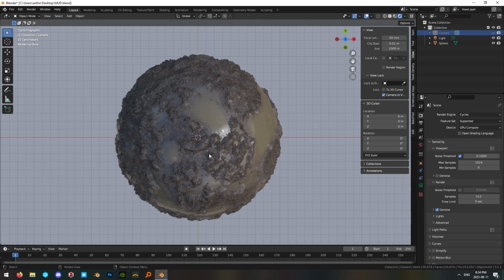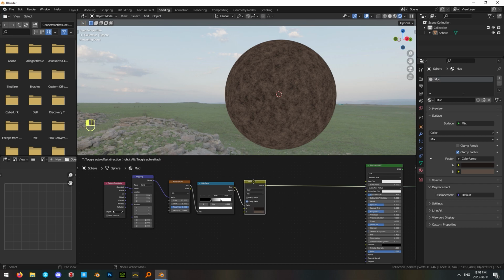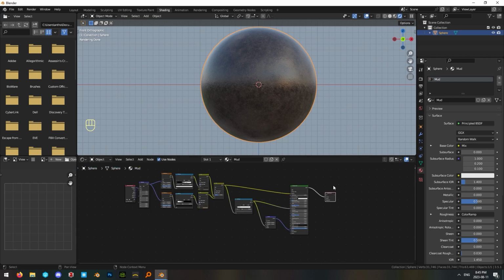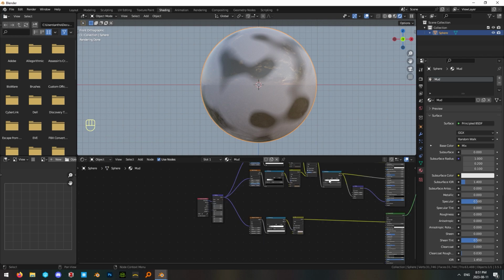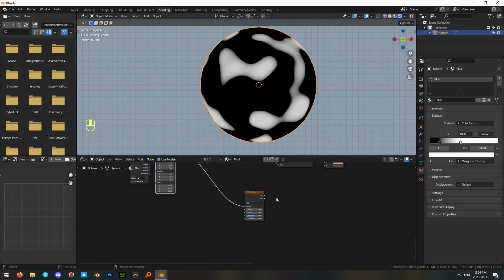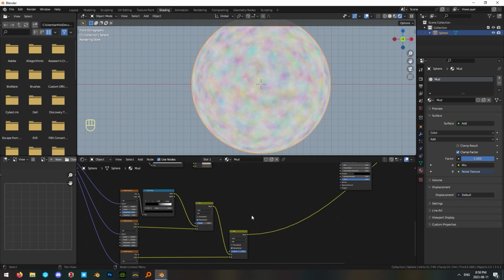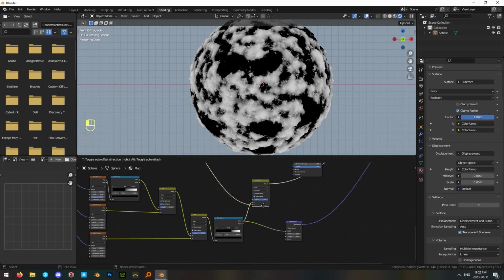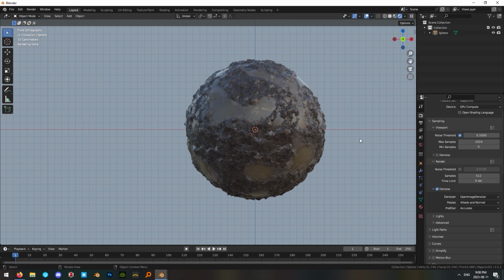Blender: Procedural mud material with puddles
How to make procedural realistic mud material with puddles, suitable for medieval / western / outdoor scenes etc. or baking out as a texture for game engines.

Download this material node group for free at my Gumroad

00:00:00 Setup
00:01:00 Soil / Mud shader
00:05:50 Puddle shader
00:10:30 Soil / mud Displacement
00:16:00 Exclude puddles from displacement
00:18:39 Node group
00:19:30 Noise & rendering